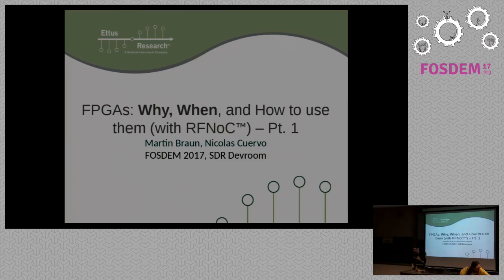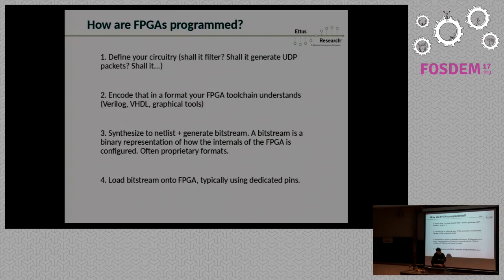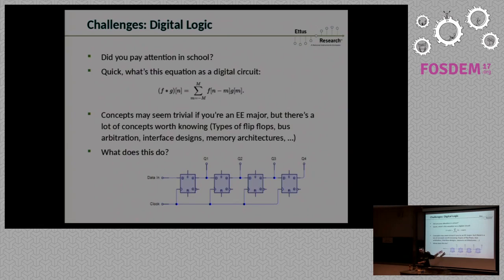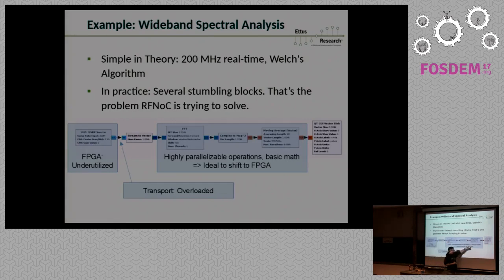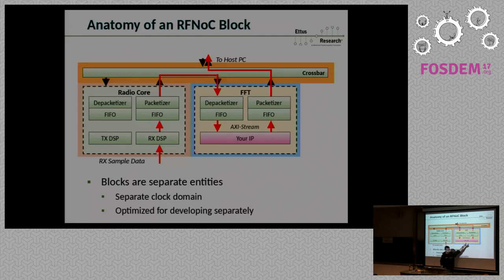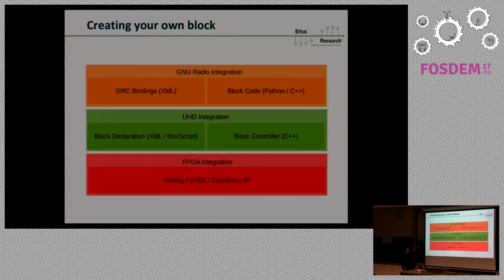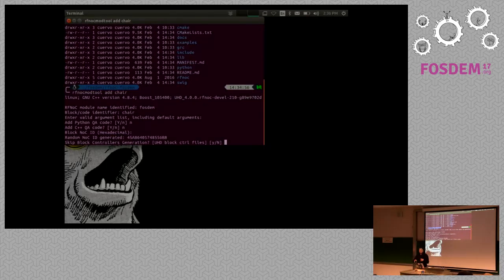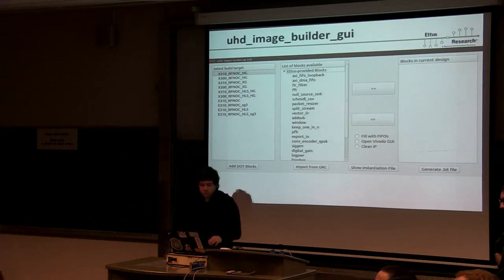FPGAs in SDR -- Why, when, and how to use them (with RFNoC) Taming digital hardware for software ra…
FPGAs in SDR -- Why, when, and how to use them (with RFNoC) Taming digital hardware for software radio
by Martin Braun and Nicolas Cuervo

Most SDR hardware nowadays includes an FPGA of sorts, but how to make use ofthem in an SDR application is often unclear for newcomers to the SDRecosystem. Even more daunting can be to take first steps into FPGA-land andstart writing code for your reprogrammable chips. We will talk about how anFPGA is actually useful for SDRs on an very basic level, and provide a verybasic introduction into how to use the RFNoC framework to start using (andmaybe learning) FPGAs.

The following topics will be covered: \- How are FPGAs already available inmodern SDR hardware? \- Which tasks are FPGAs well suited to tackle? \- Whendo we move tasks to an FPGA, and when do we not? \- How can we enter the realmof FPGA development using the RFNoC framework?

Room: AW1.120
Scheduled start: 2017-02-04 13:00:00